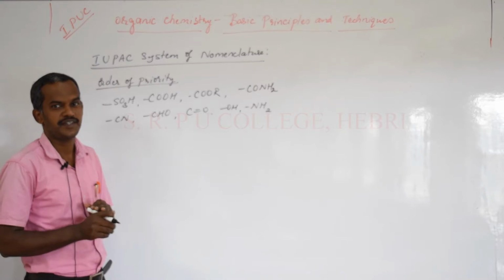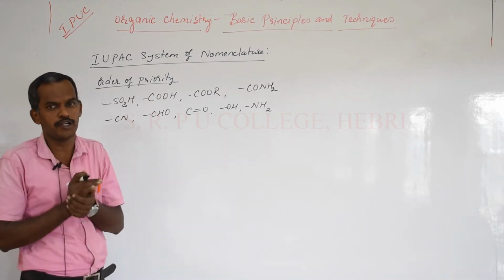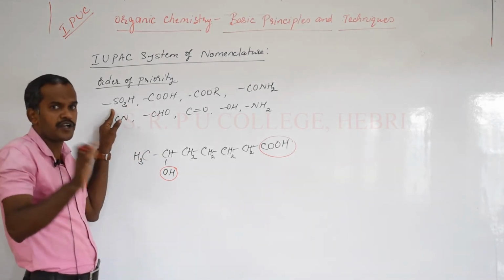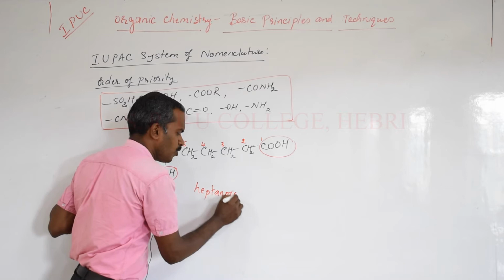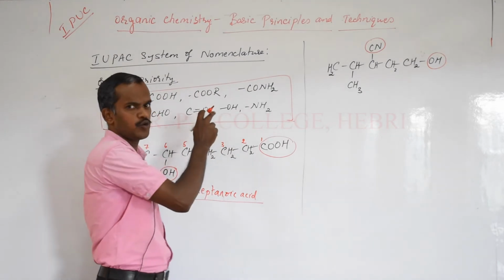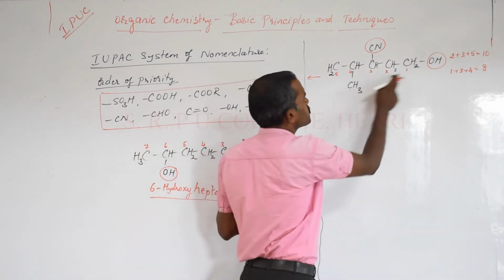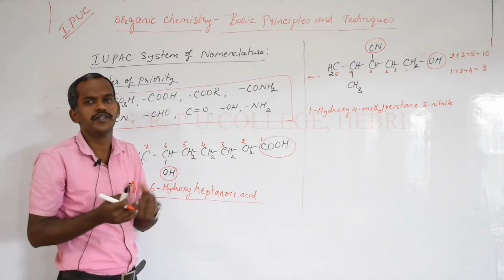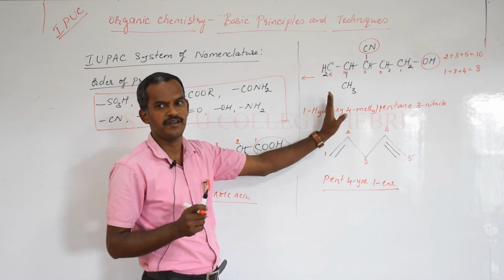I PUC -Chemistry-Chapter-12 Organic Chemistry-Basic Principles and Techniques part 11